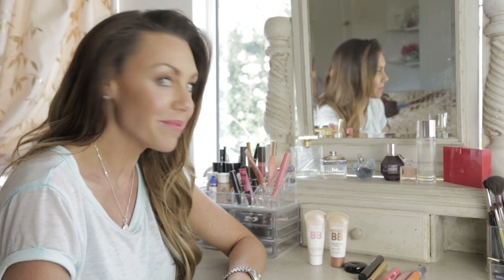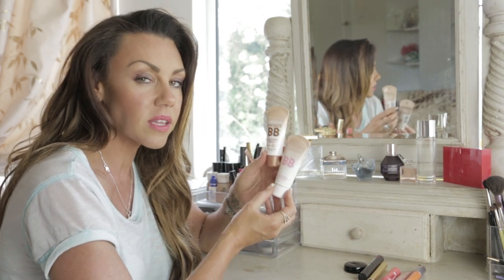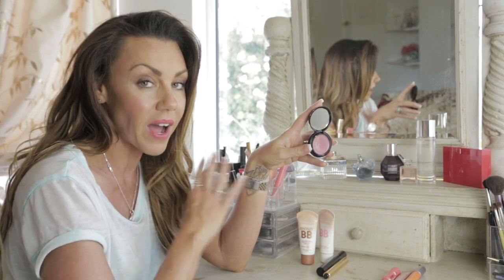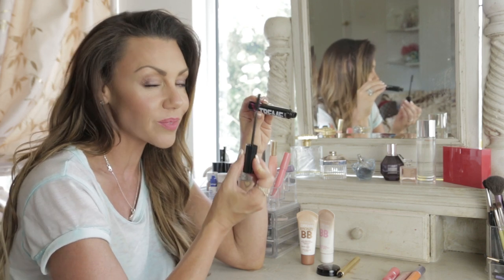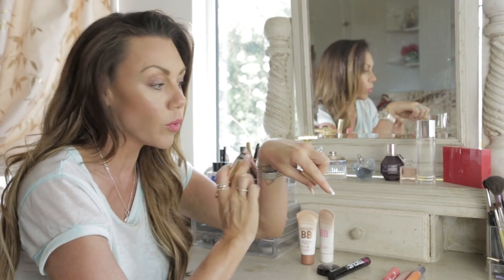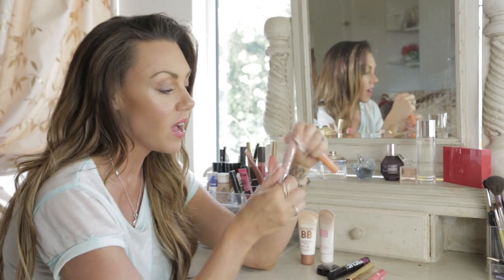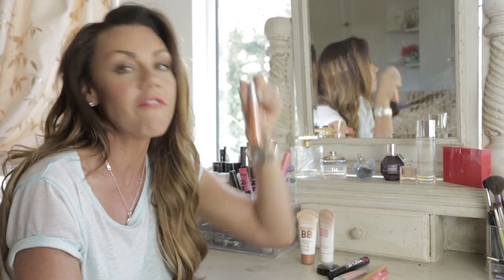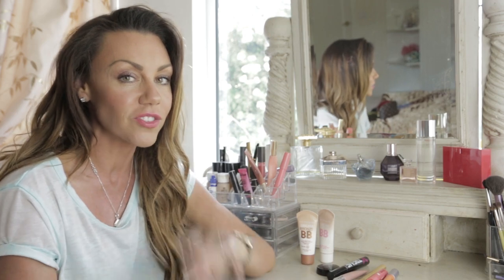My Summer Beauty Essentials | Michelle Heaton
Hooray it’s summer! Here’s my go to beauty items when the weather is warm :) Let me know what products you love in the comments below!
It’s far too hot for a full face of foundation so I always find myself reaching for my BB cream. Maybelline do a great one that’s spf30 as well as a bronzed version.
This one’s harder to find but I LOVE it. Art Deco’s cream rouge for cheeks and lips, I think the one I have is creamy mauve
No one needs mascara that flakes, especially in the summer when you’ll get the dreaded panda eyes! So my go to at the moment is GOSH Xtreme Mascara.
I always mention this, but I’ll mention it again! YSL touché eclat but this time I’ve gone for the 2.5 shade which is slightly darker.
Here’s a cheap treat that’s great to pop in your handbag, it’s blistex lip brilliance with a rose tint.
I love bb cream on my face, but here’s a bb cream for your lips, it’s NO. 7 BB lips and I think the shade I have is Belle pink.
For bright beautiful lips I’ve got my hard to find favorite Tarte LipSurgence in joy, which is a bright peachy color.